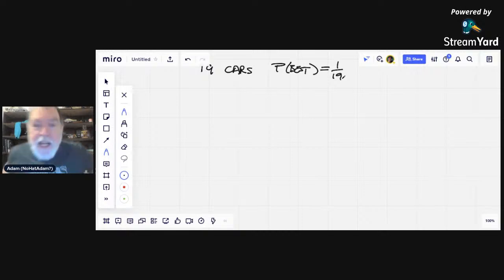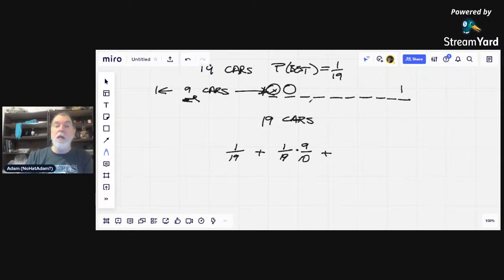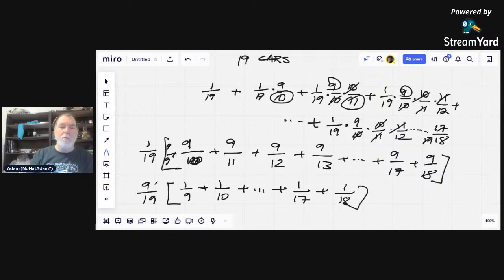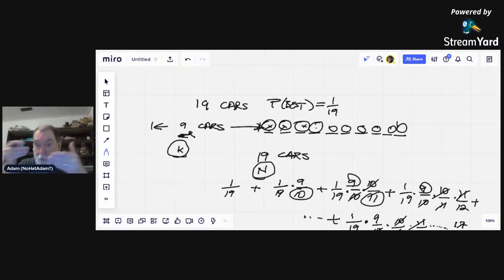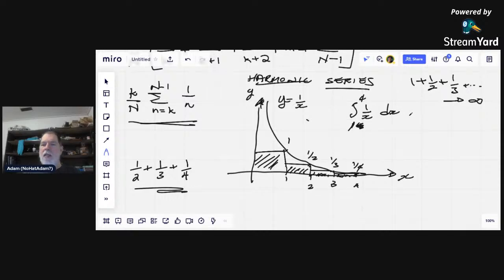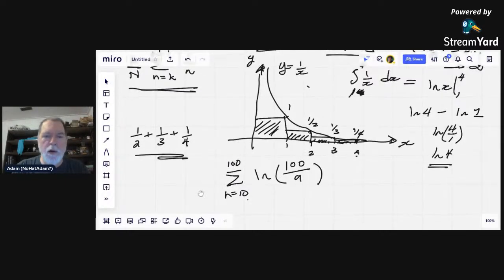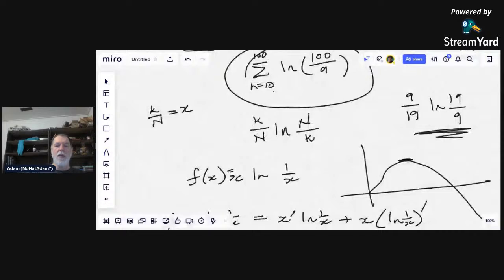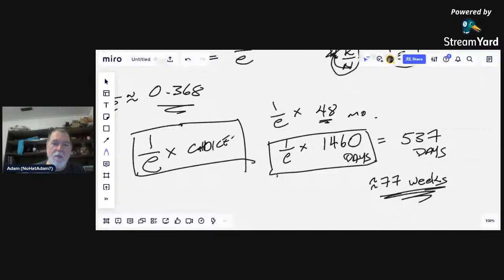The LOVE Algorithm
You wouldn't leave a task as important choosing your life-long partner to something as fickle as your hypothalamus, would you? Of course not! Not when you can rely on cold, detached mathematics to optimize the potential outcome of your decision. Join us for this live stream as we investigate the LOVE Algorithm. Works for buying cars and choosing puppies as well.